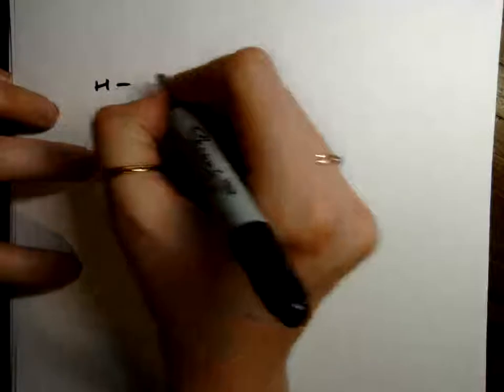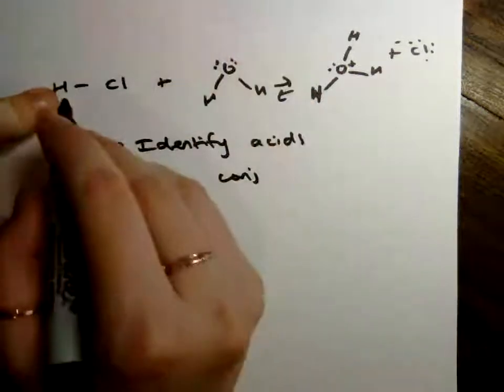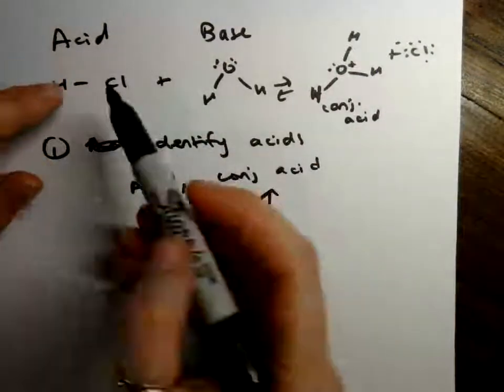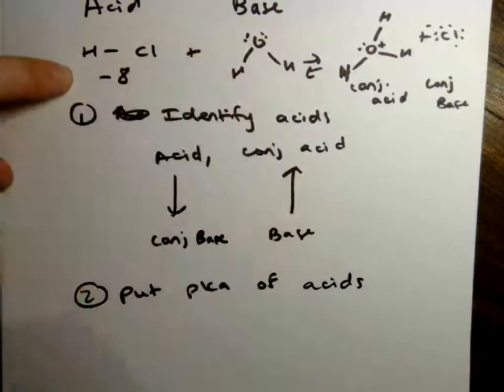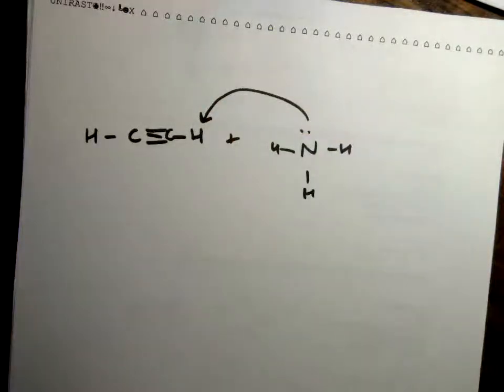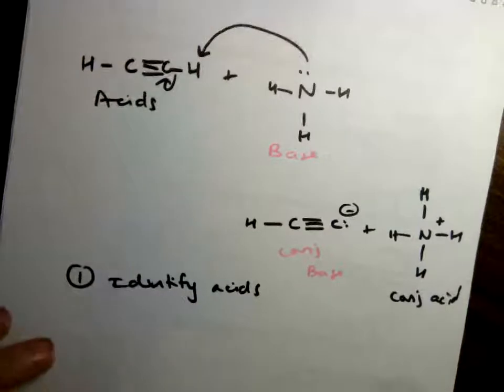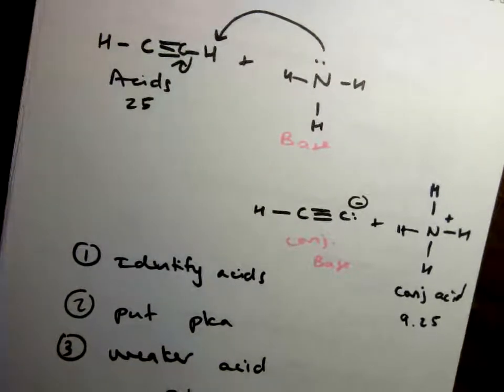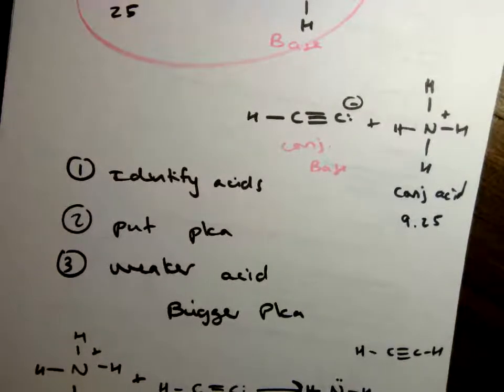Acid base reactions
This video describes how you can tell if an acid base base reaction proceeds forward/which side is favored.